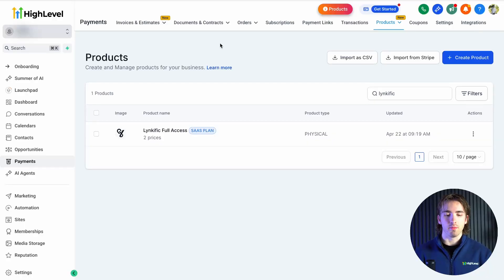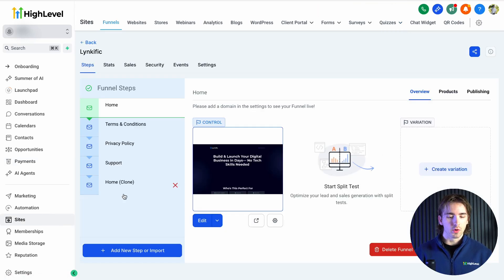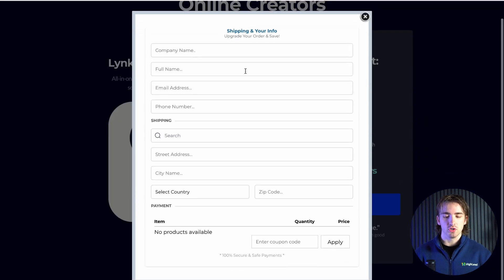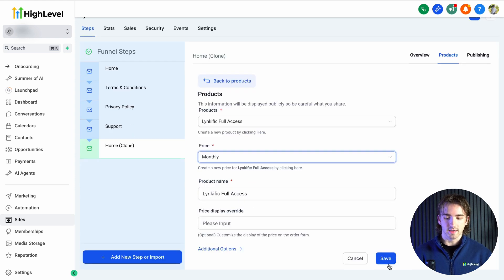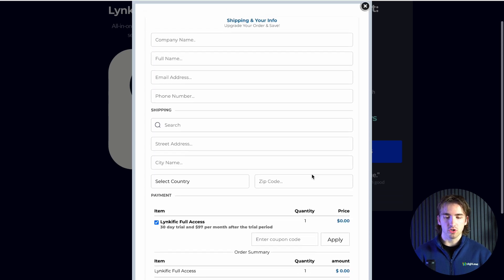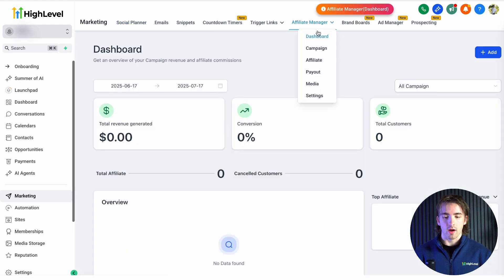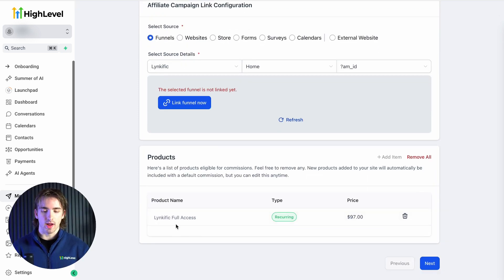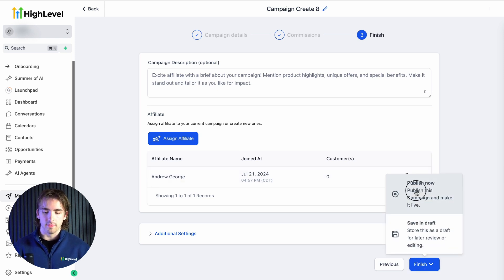How To Build Your Own Affiliate Program Inside GoHighLevel in 2025 (Step-By-Step)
Did you know you could build a referral network for your business right inside GoHighLevel? In this video, I'll show you exactly how to set up your own affiliate program using the HighLevel Affiliate Manager to grow your database of affiliates and collect referrals for your products.

This system is an awesome way to get more sales and track everything right within your platform. I'll walk you through the key steps, including:

✔️ How to set up your product and funnel.
✔️ How to add your product to a funnel so you can track sales.
✔️ How to use the  Affiliate Manager to create a campaign.
✔️ How to assign a commission rate.
✔️ How to notify your affiliates and give them access to a custom link to share.

Whether you're selling a SaaS product or a physical item, this powerful feature allows you to scale your business with a team of affiliates.

Ready to start your own affiliate program in GoHighLevel?

💻 Ready to scale your SaaS business with GoHighLevel?
Let’s work together to automate your success! 🚀

🎯 Start your FREE 14-day trial of GoHighLevel!

🎥 What you’ll gain access to:
✔️ White-labeled support videos and user-generated content tailored for SaaS companies
✔️ My exclusive "Customer Support" snapshot to handle tickets efficiently in-house
✔️ Proven strategies for launching 5-figure products—no ads, no email list required!
✔️ Customized automation to streamline your business workflows

🤝 NEED HELP WITH SETUP OR ONBOARDING?
I offer hands-on assistance for automating client onboarding and setting up workflows in GoHighLevel.

🌟 Helpful tools for SaaS entrepreneurs:
– White Labeling & Selling GHL Made Easy